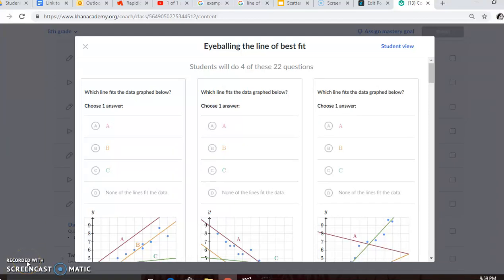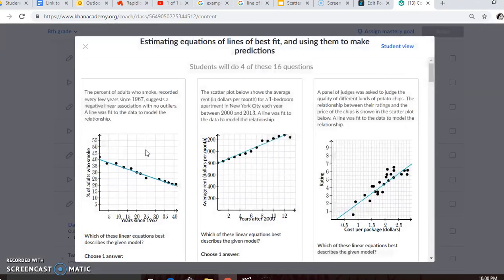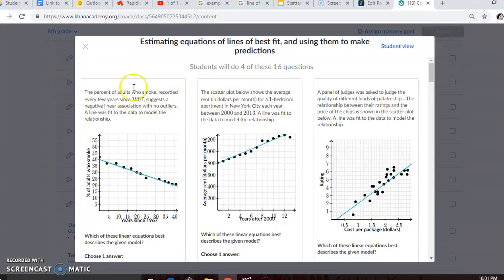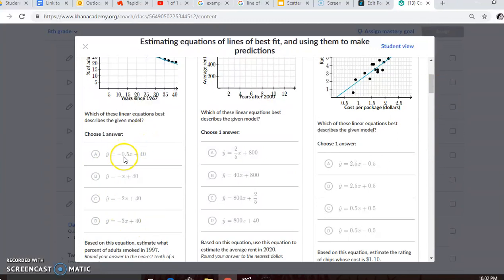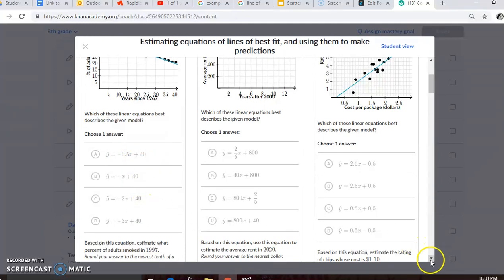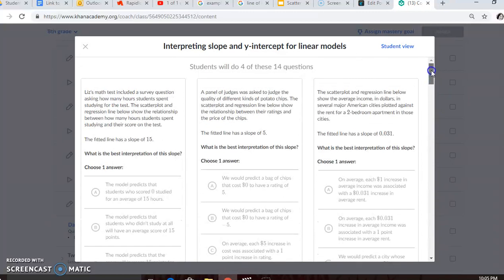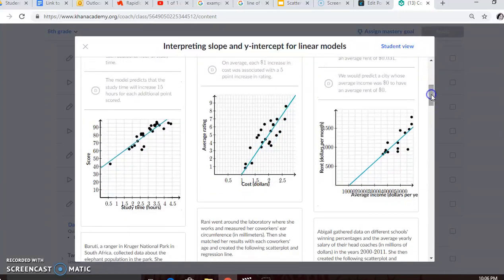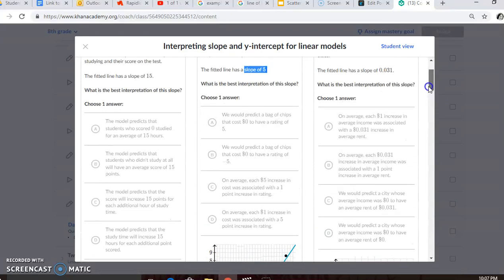Khan interpret line of best fit